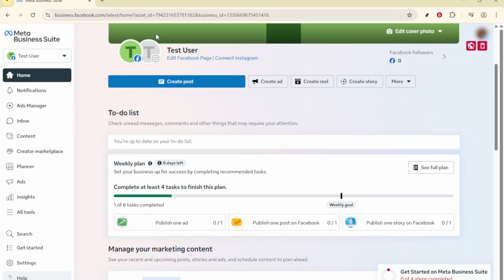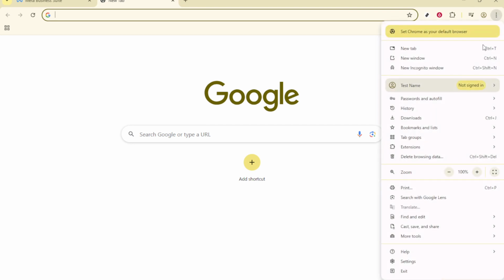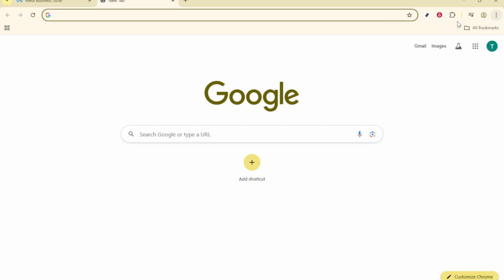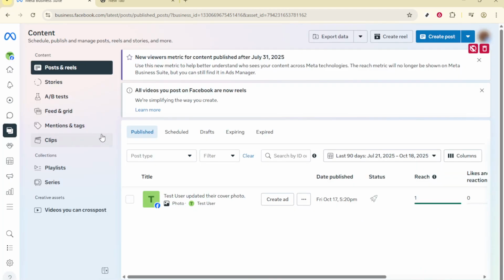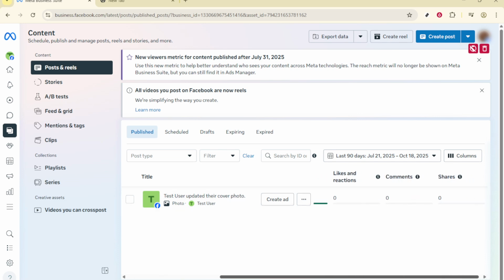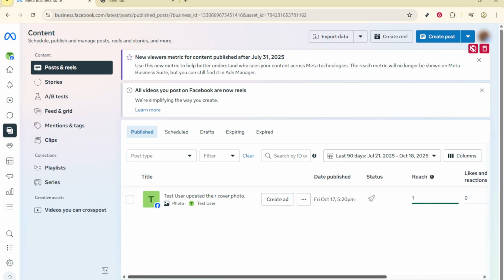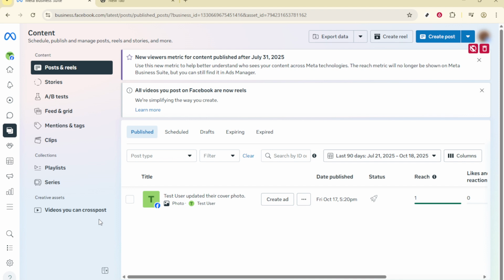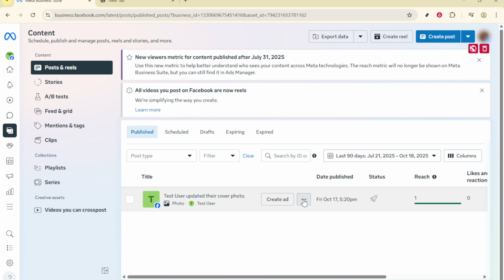How to Fix Meta Business Suite Scheduling Issues [2025 Guide]